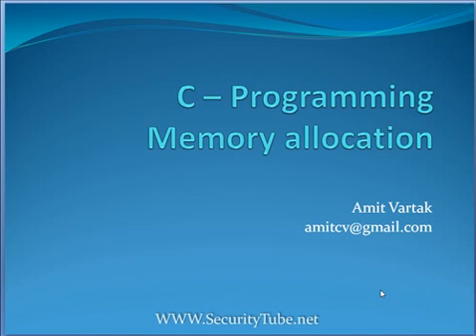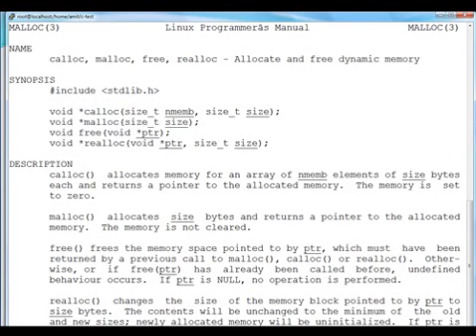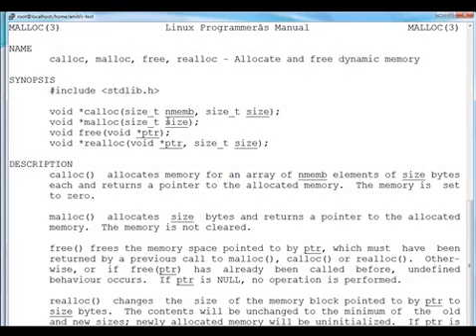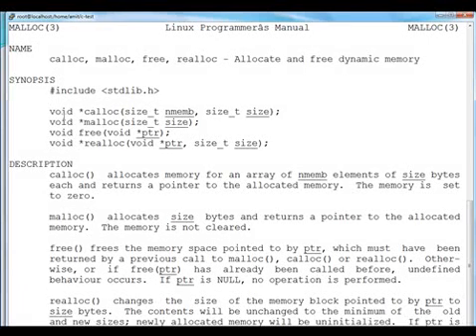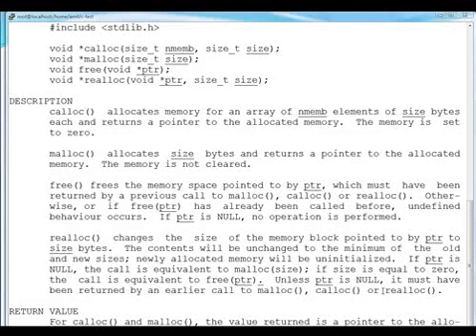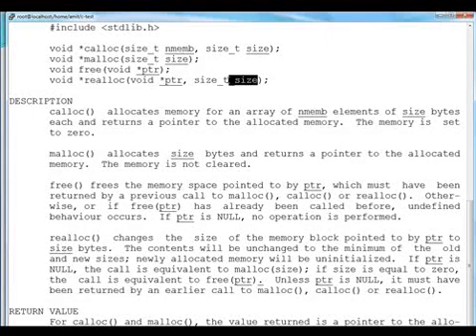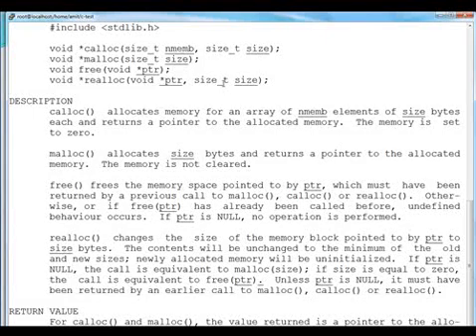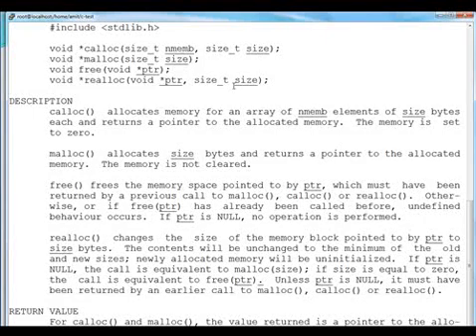Memory Allocation With Malloc, Calloc And Realloc Part I (C Programming 101)